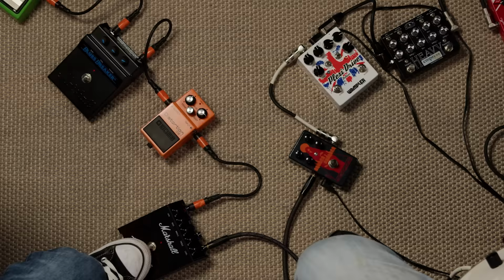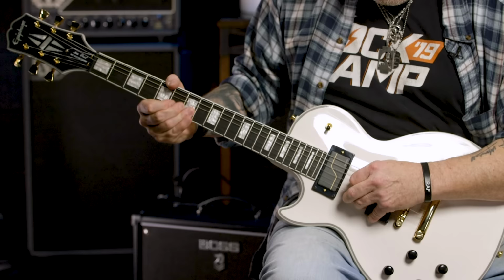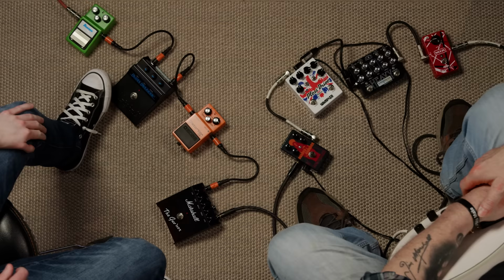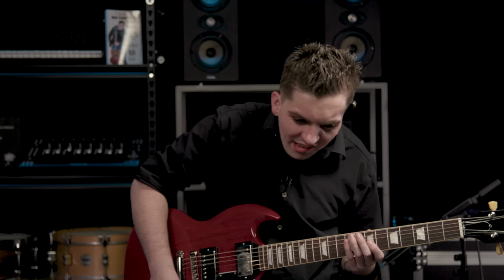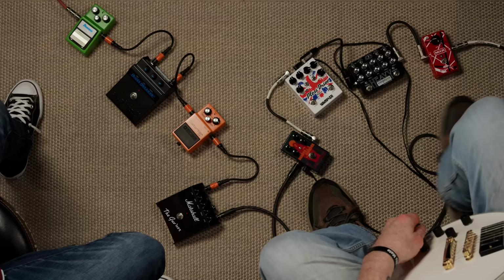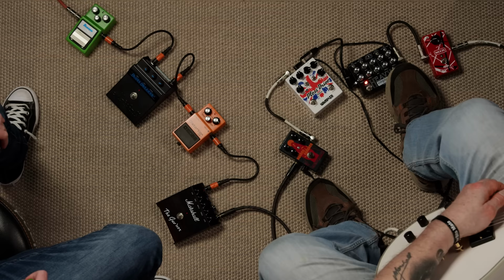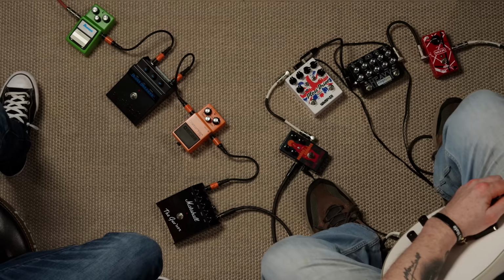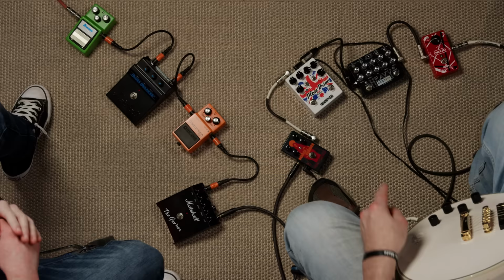Pete Dankelson and Nick Bowcott Talk 4 Desert Island Pedals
Pete Dankelson and Nick Bowcott test their pedal mettle. With just a single clean channel, the guys have only five minutes in the Sweetwater Music Store to each pick four must-have pedals for their desert island–worthy rig. Between riffs, Pete and Nick swap stories about what each pedal means to them and why they’re essential picks. Check it out!